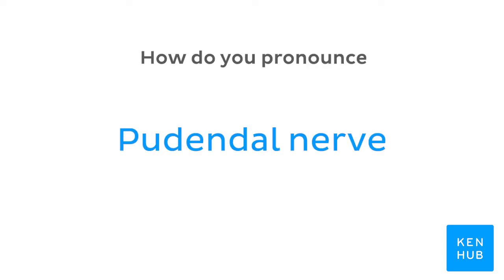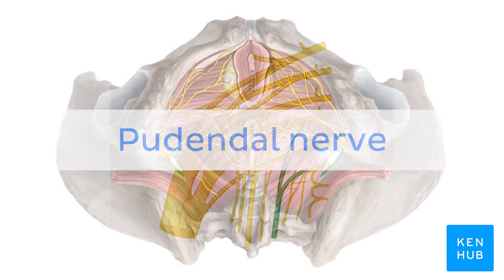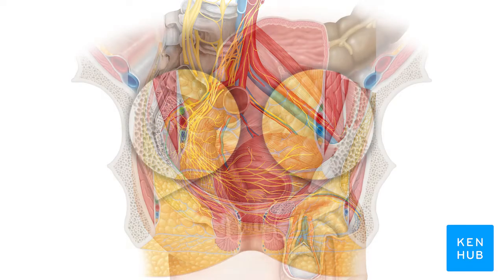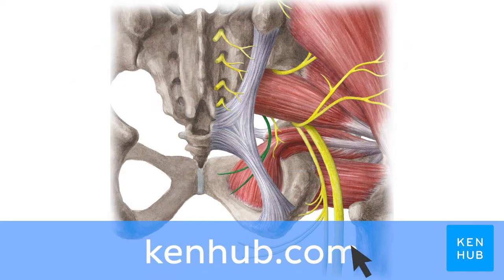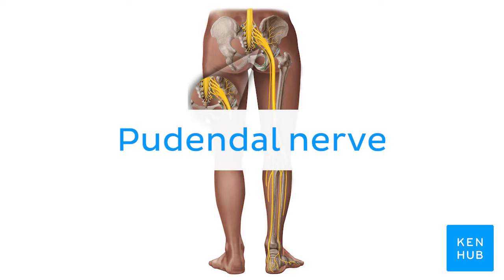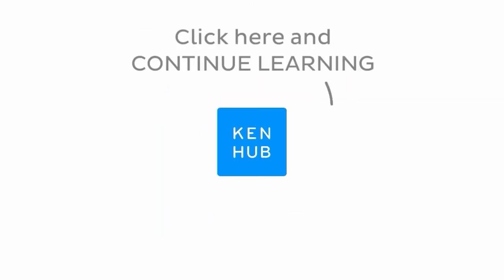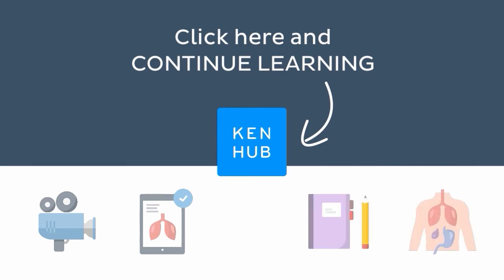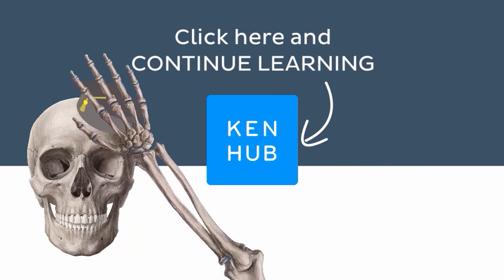Pudendal nerve | Anatomical Terms Pronunciation by Kenhub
Want to learn more about the paracentral sulcus?

Oh, are you struggling with learning anatomy? We created the ★ Ultimate Anatomy Study Guide ★ to help you kick some gluteus maximus in any topic. Completely free.

Want to test your knowledge on the paracentral sulcus? Take this quiz

Read more on the anatomy of the paracentral sulcus on this complete article

For more engaging video tutorials, interactive quizzes, articles and an atlas of Human anatomy and histology, go